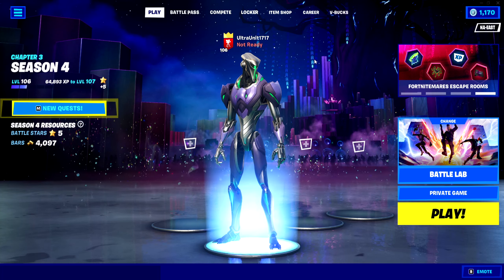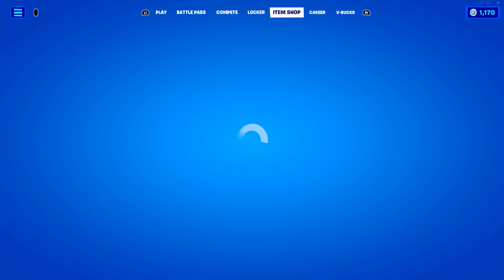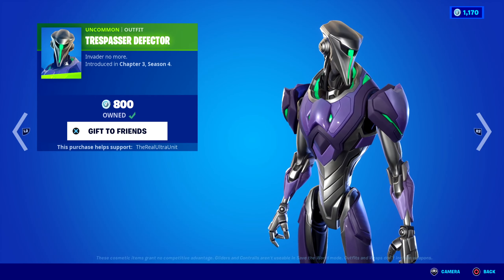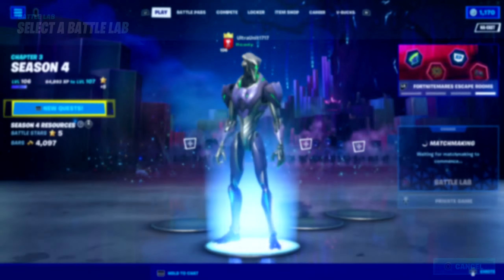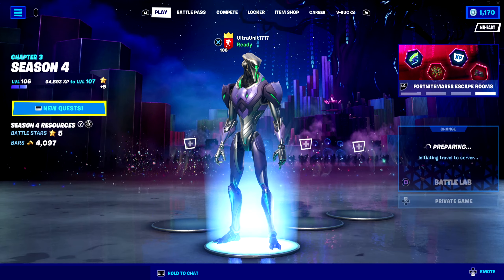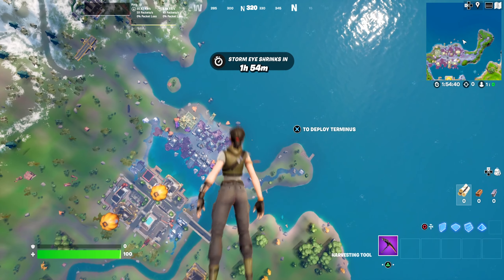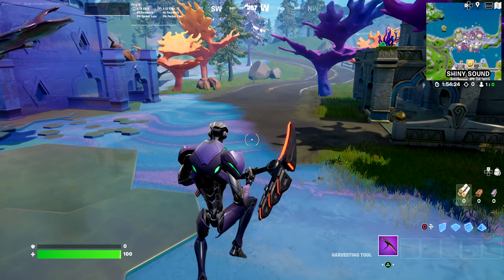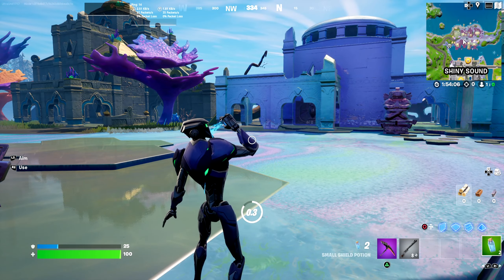*NEW* TRESPASSER DEFECTOR SKIN GAMEPLAY - FORTNITE ALIEN ROBOT NPC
"Invader no more."

Welcome to Chapter 3 Season 4 of Fortnite Battle Royale! After The Vibin' "event", a new chapter begins and the new season takes everyone by surprise with, new POIs, new skins, and new weapons!